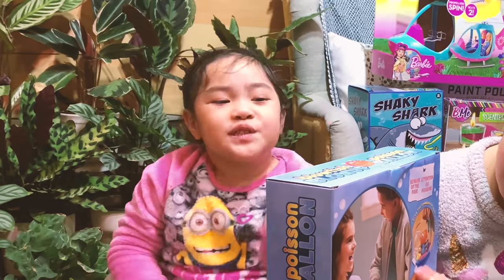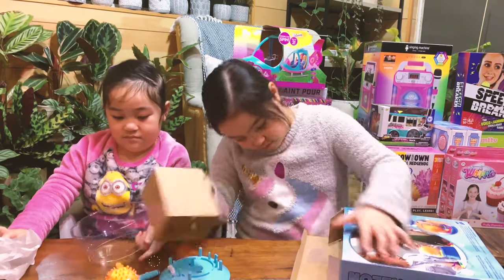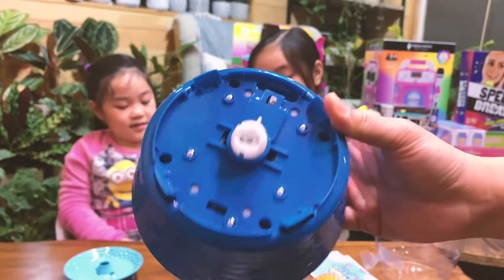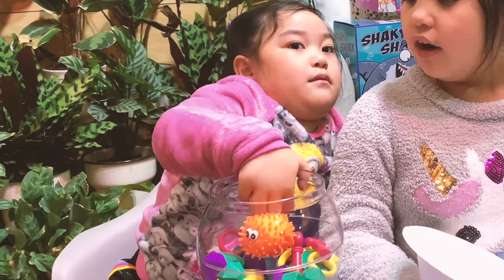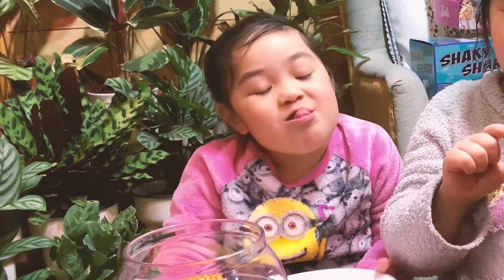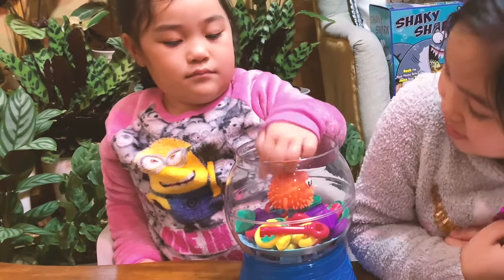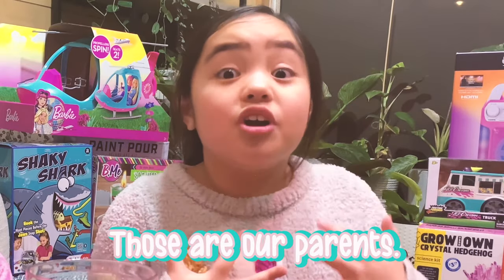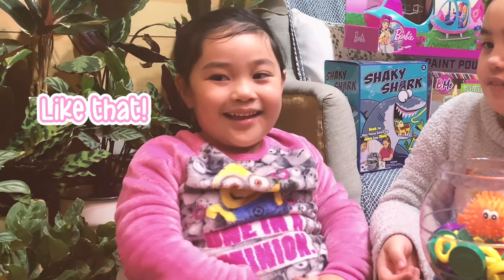UNBOXING BLOWFISH BLOWUP GAME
Hello everyone!
We appreciate all the support. We hope you'll enjoy our toy review of the Barbie House. We enjoyed building it. :) Always remember, GOD IS THE ONLY HOPE OF OUR GENERATION. Let us pray without ceasing.